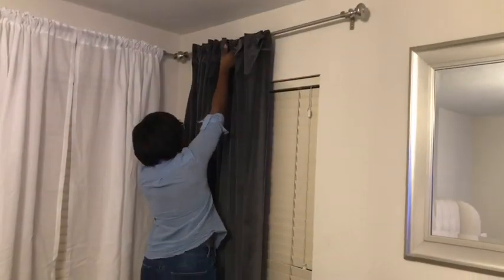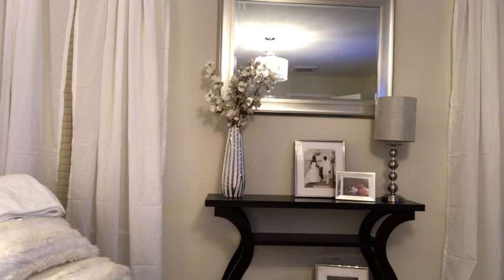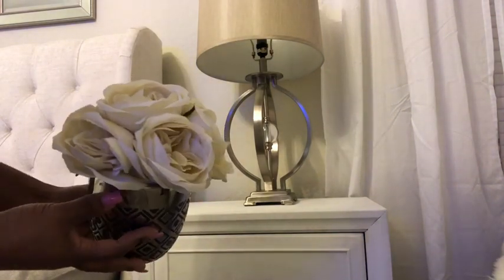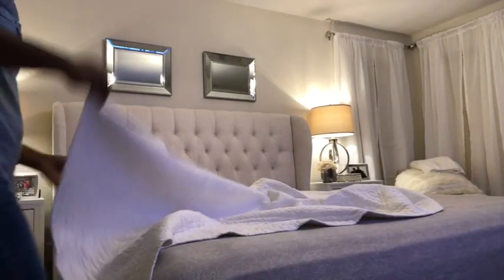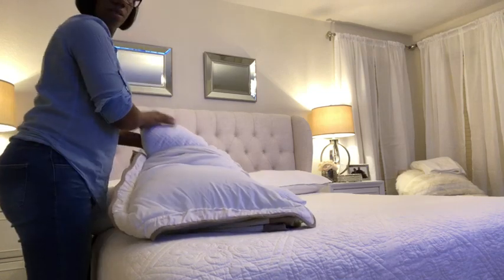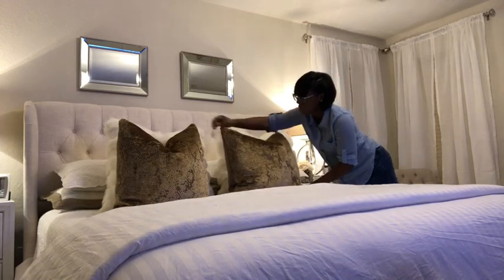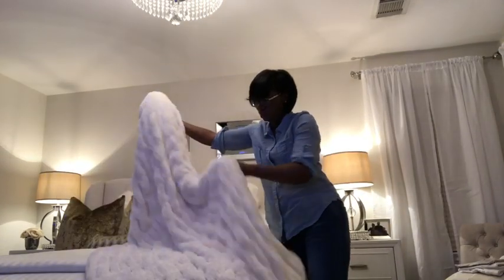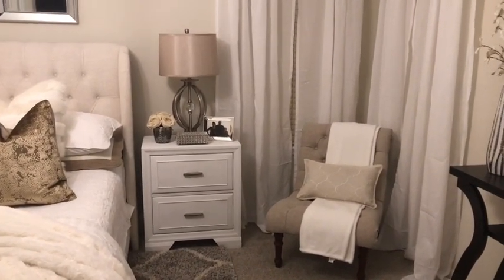Decorate With Me Master Bedroom Refresh| Fall Edition 2019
Today I'm sharing with you all my master bedroom refresh for the fall season. I hope you all enjoy this video and it brings you some home decor inspiration.

Instagram~@decoratingmadeasy
Pintrest~Home Decorating Made Easy

Decorating Made Easy with Trina
21175 State Hwy 249 # 488